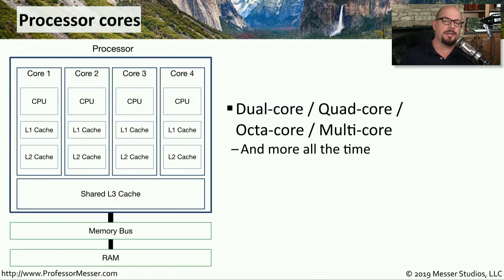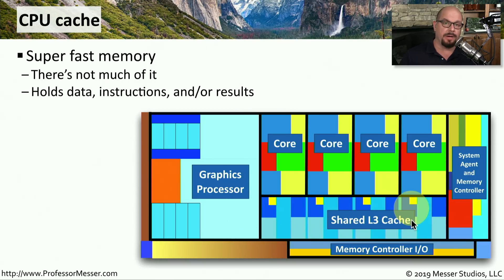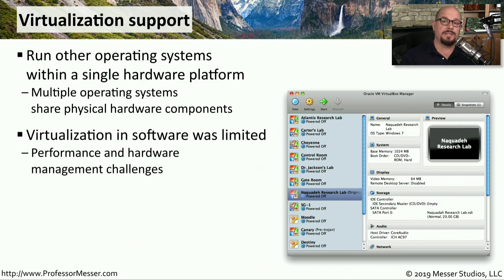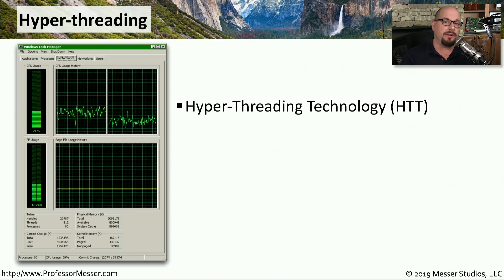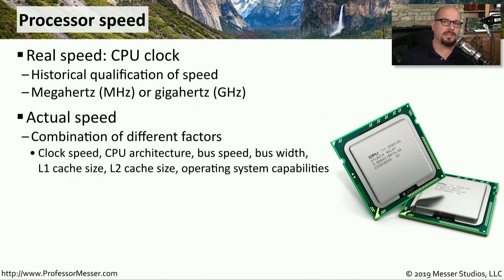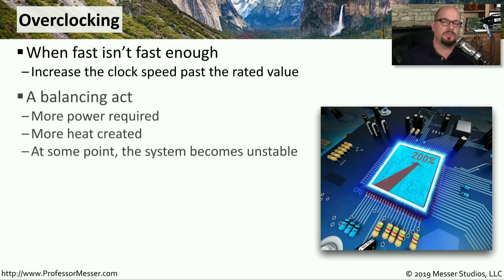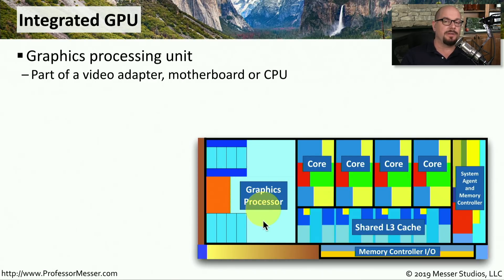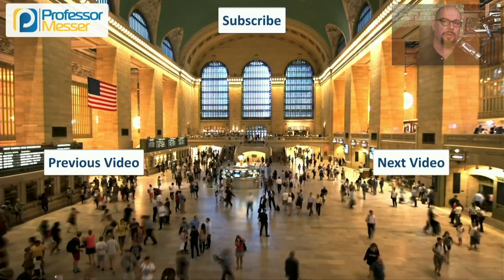CPU Features - CompTIA A+ 220-1001 - 3.5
Our modern CPUs include advanced technologies for computations, graphics, virtualization, and memory management. In this video, you’ll learn about processor cores, caches, overclocking, and more.